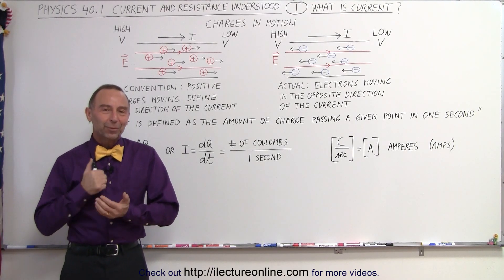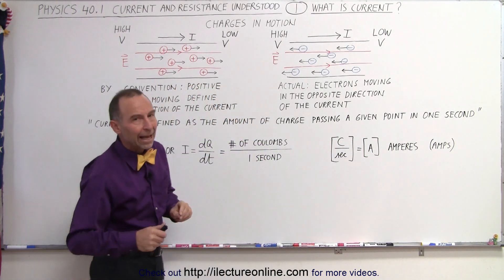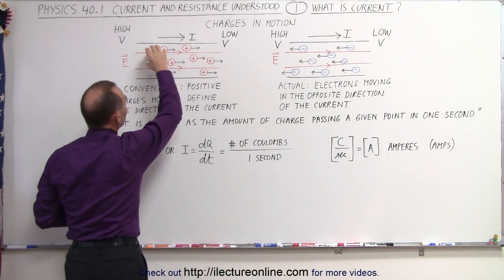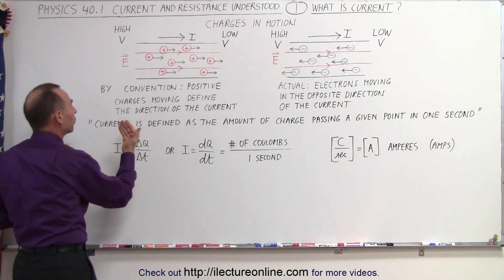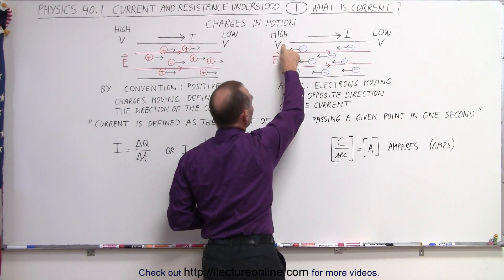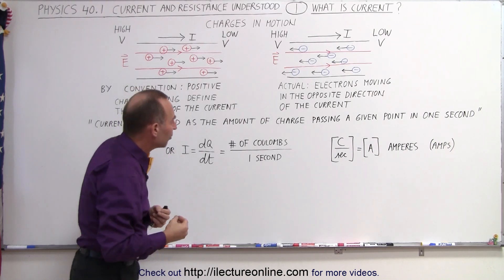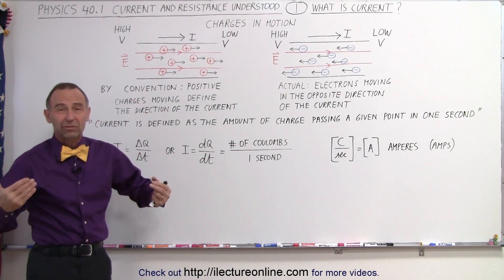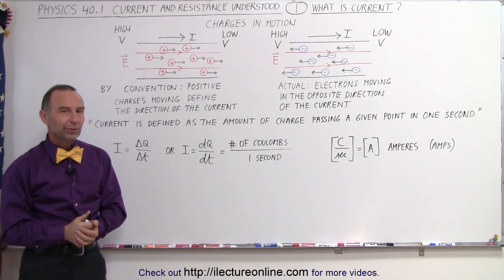Physics - E&M: Ch 40.1 Current & Resistance Understood (1 of 17) What is a Current?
In this video I will explain what current really is. Current is charges in motion, or the amount of charge passing a given point in one second.